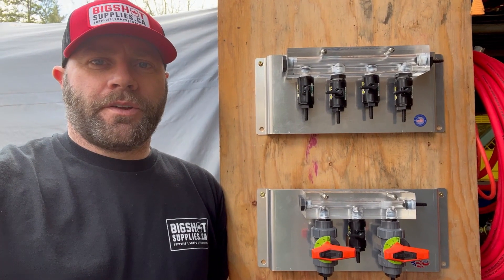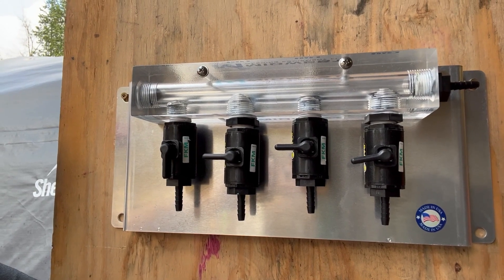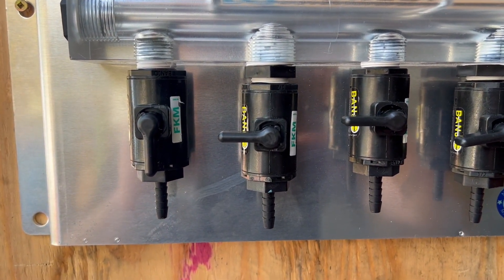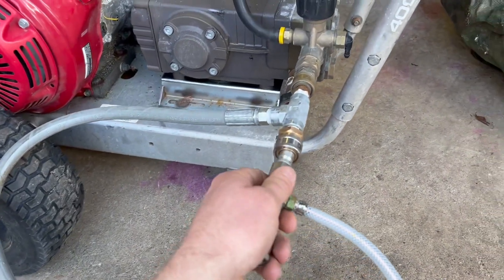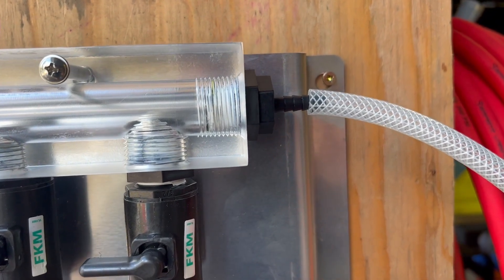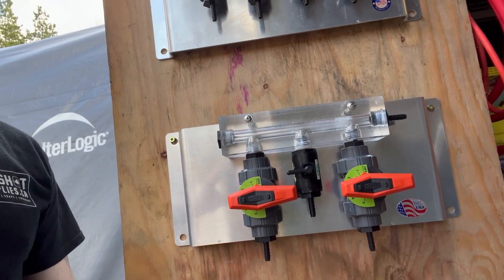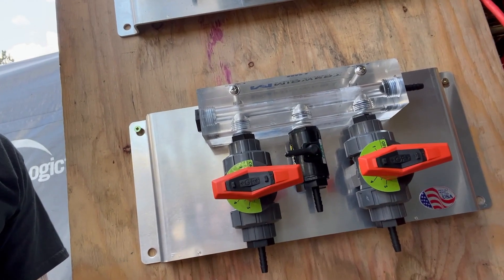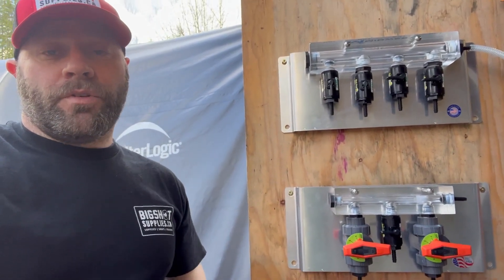V3 & V4 Downstream Injection Manifolds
This video quickly explains how the Downstream Injector Manifolds work and how they can help your business be much more efficient!